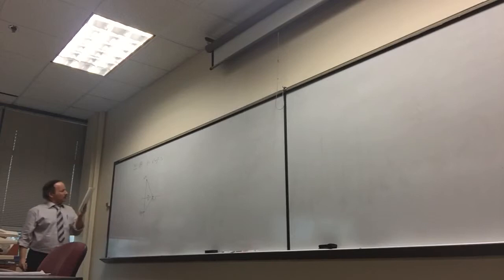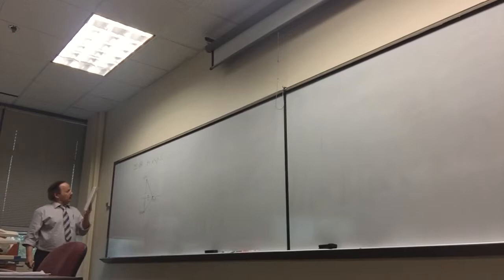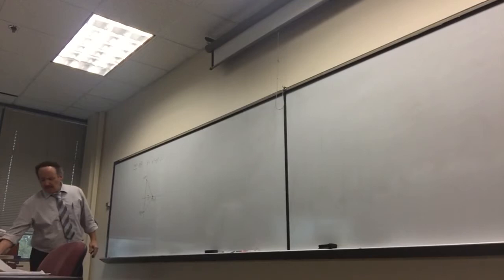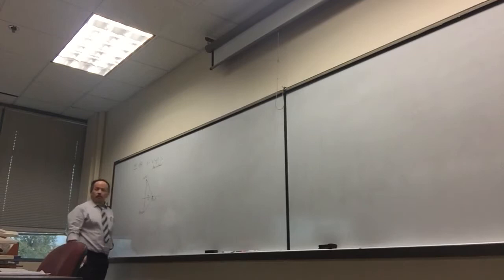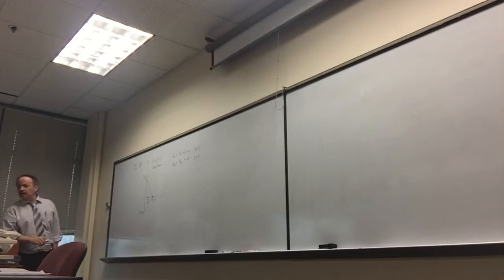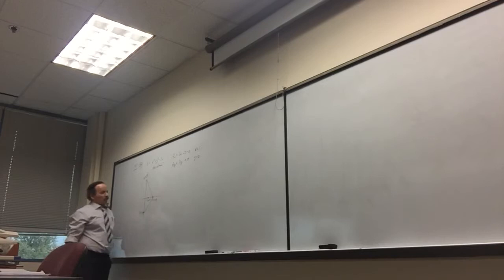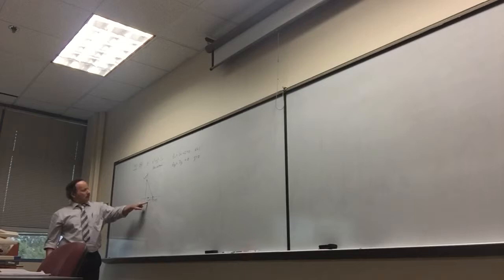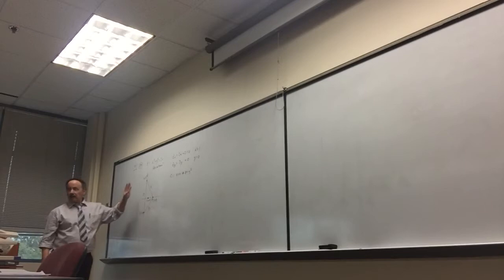Ch14 review part 1